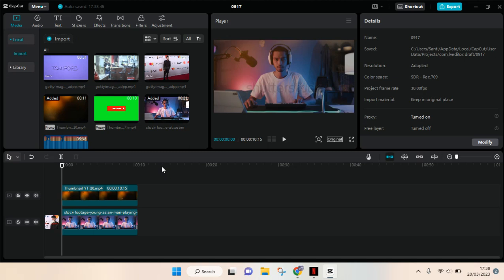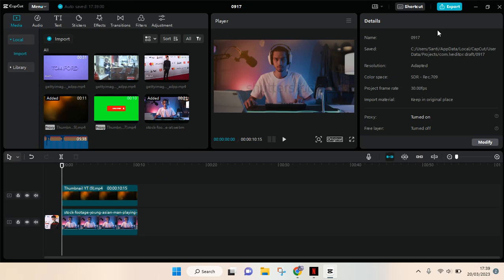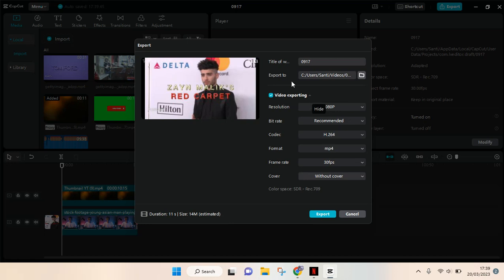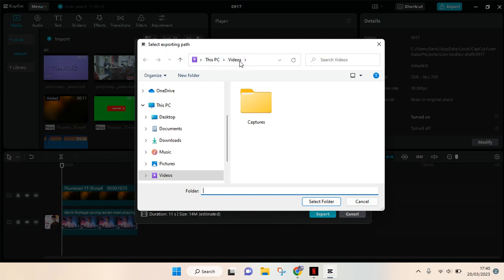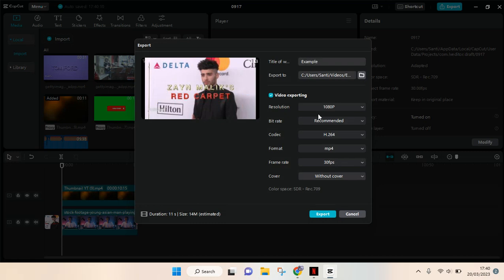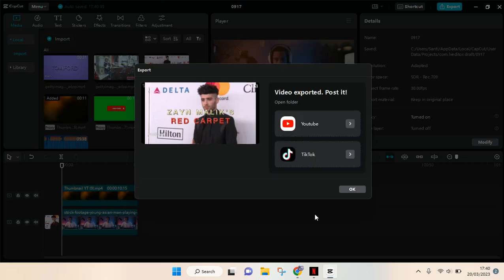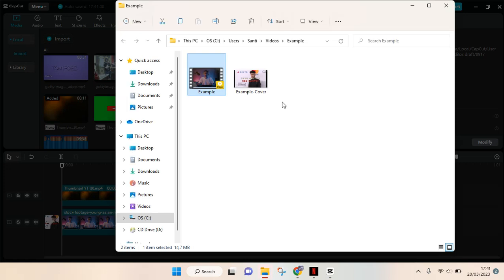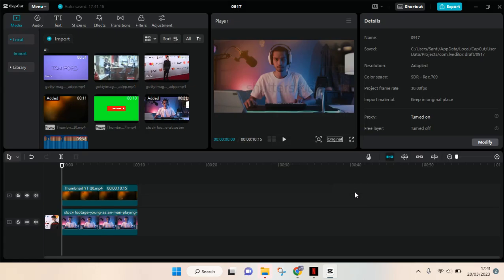SOLVED Where Did My Exported Videos Go? | CapCut PC Easy Tutorial NEW UPDATE APRIL 2023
If you have a problem finding your exported videos in CapCut PC, here I got a solution for you